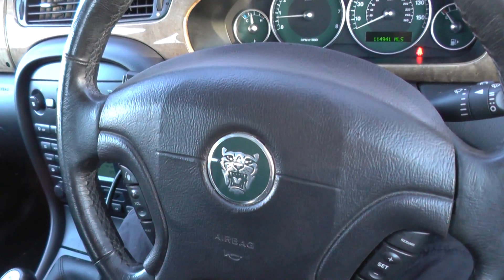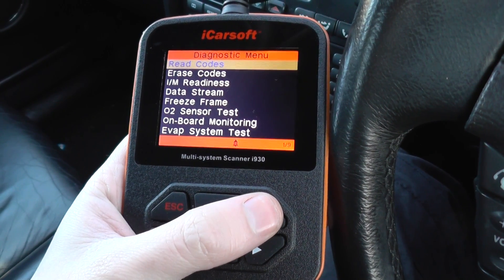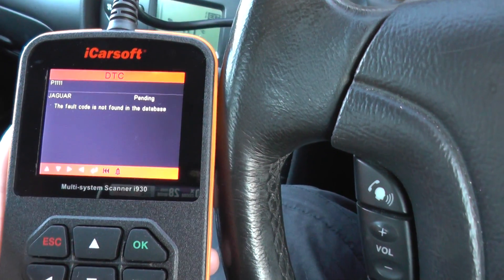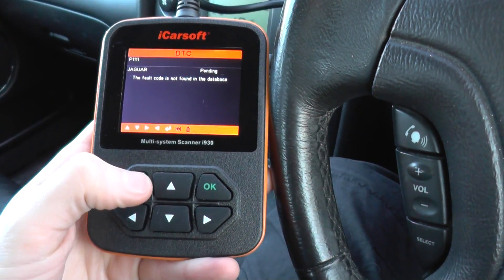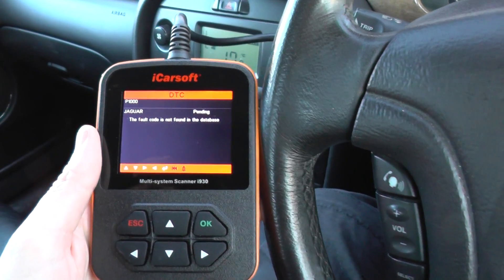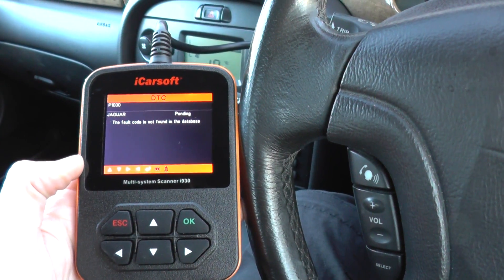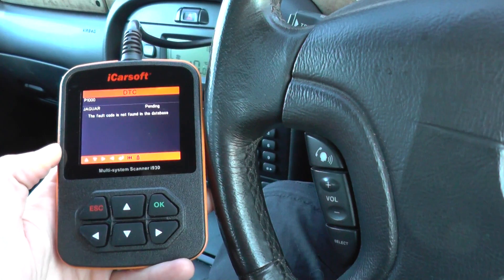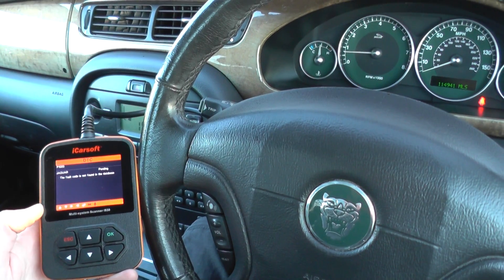Jaguar P1000 & P1111 Fault Codes Explained